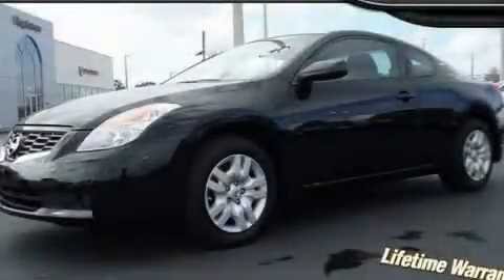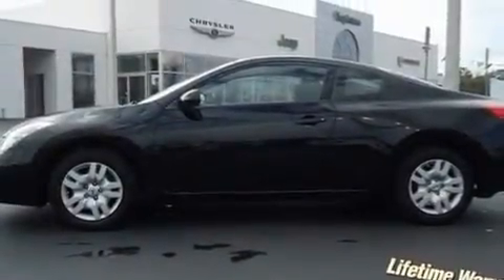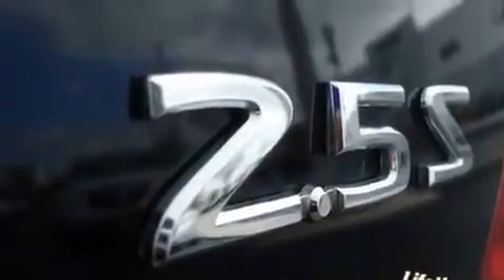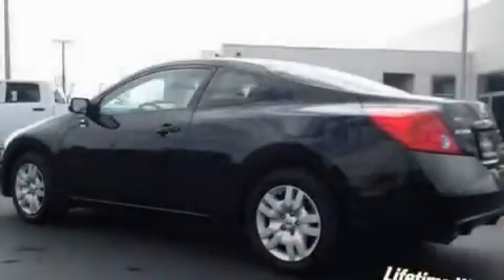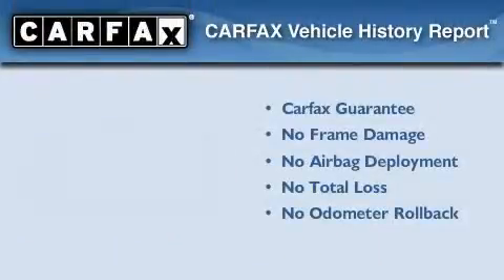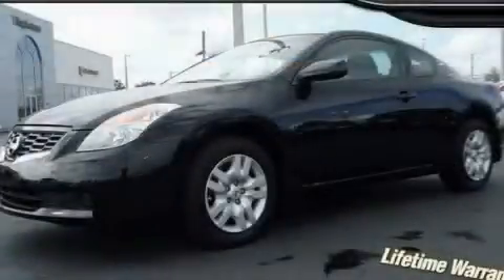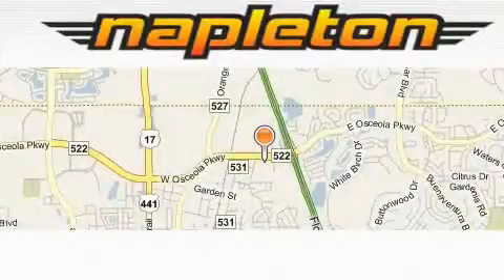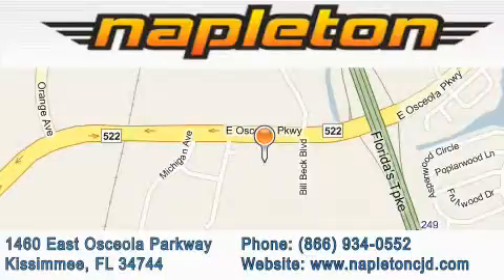2009 Nissan Altima Davenport FL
Year : 2009

 Make : Nissan

 Model : Altima

 Engine : 2.5L DOHC 16-valve I4 engine

 Trans . : Automatic

 Exterior : Black

 Miles : 11,883

 Interior : Other

 1460 East Osceola Parkway

 2009 Nissan Altima Kissimmee FL